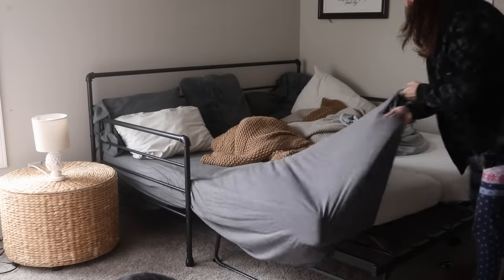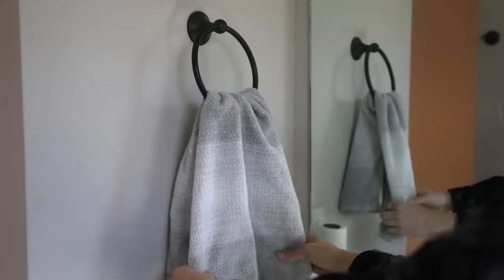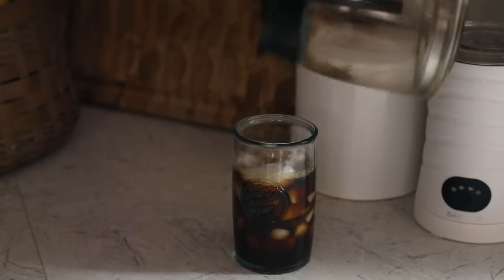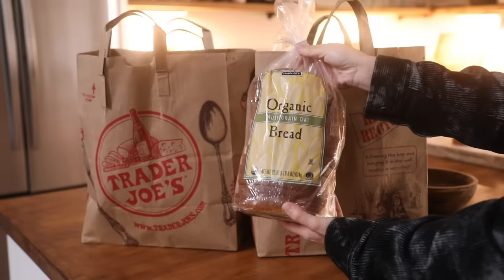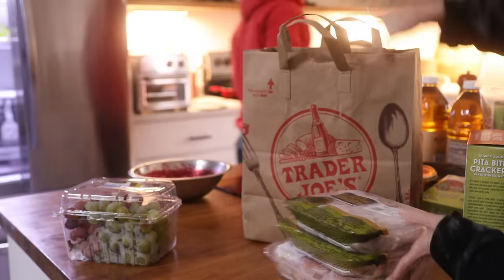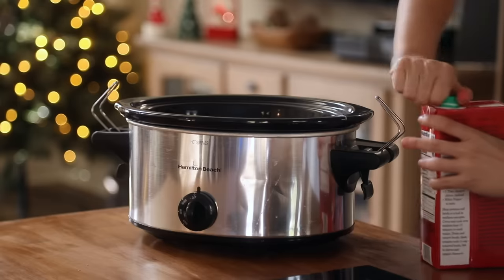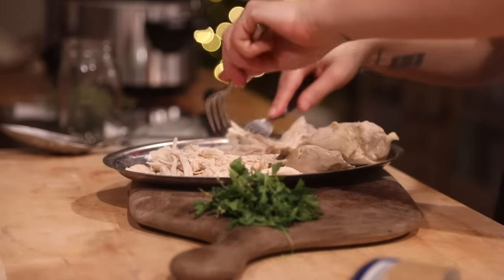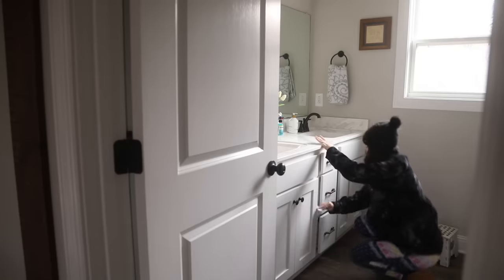Get Ready For Guests With Festive Hospitality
for blogs, merch, live music dates + updates!

In This Video:
Ninja Coffee Maker
Milk Frother

Crock Pot Chicken & Dumplings Recipe
2 Chicken Breasts
2 Can Cream Of Chicken, and 2 cans of water (less sodium)
4 Cups Chicken Broth

Cook on low for 6 hrs or high for 4.

After the chicken is cooked, shred and return to the crockpot.

lightly roll biscuit dough and cut into dumpling size.
Add cut biscuit dough into the crock pot and cook for an additional hour on low or 30 min on high.
Add freshly chopped herbs (rosemary, parsley, thyme) salt & pepper to taste.

CAMERA & EQUIPMENT:
Canon EOS 5D Mark IV
Canon 24-105mm Lens (Medium range zoom lens. High debth of field with full zoom. All around lens)
Canon 50mm Lens (Low light, high debth of field lens)